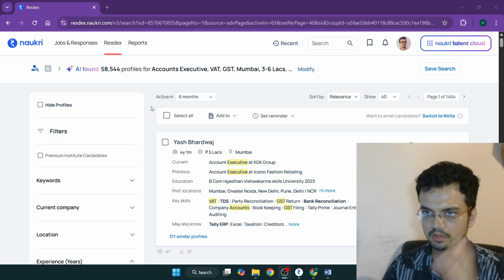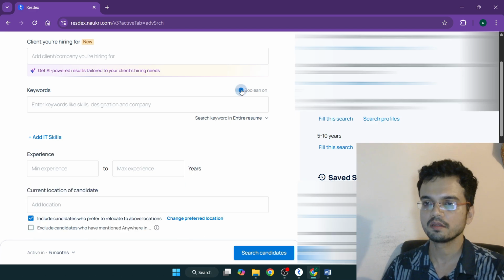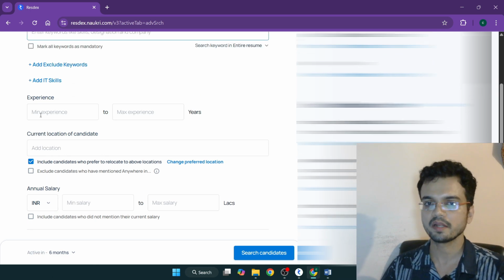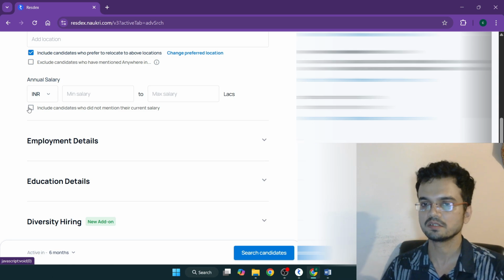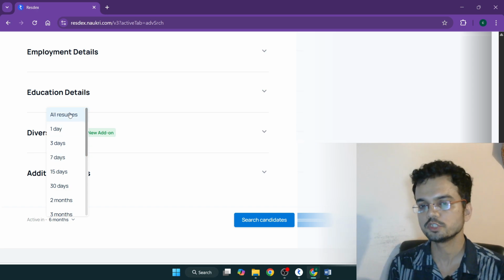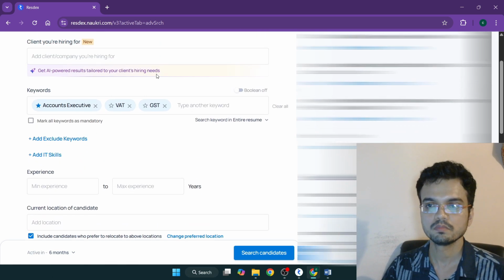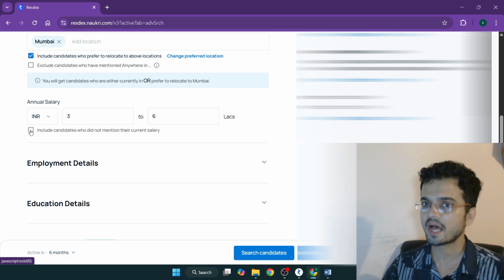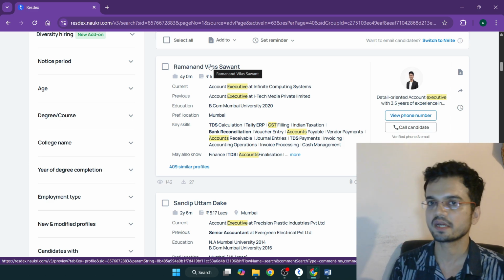How Recruiters Search Candidates on Naukri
I've acquired 100+ recruitment clients, and inside this community, I share practical strategies to help you get more clients for your recruitment consultancy.

✅ LinkedIn outreach strategies
✅ Cold email scripts and templates
✅ Client acquisition systems
✅ Follow-up strategies
✅ Practical training, resources, and support

Whether you're just starting out or ready to scale, learn how to find prospects, start conversations, and win more recruitment business.

Stop waiting for clients. Start acquiring them.